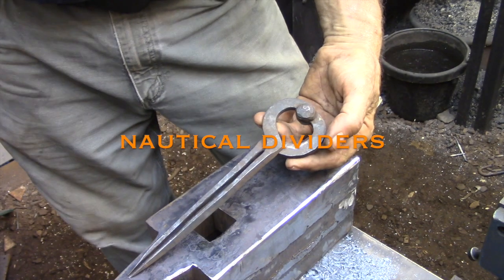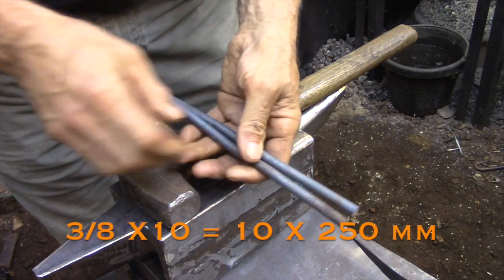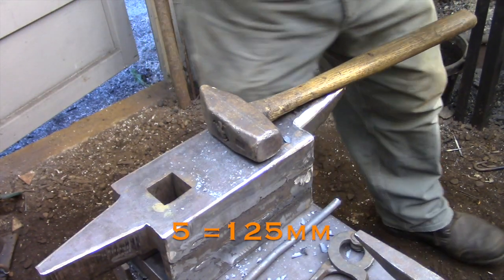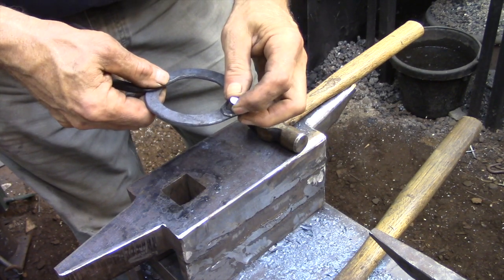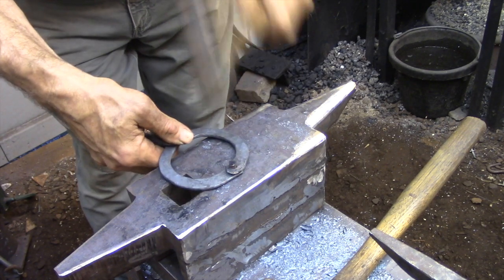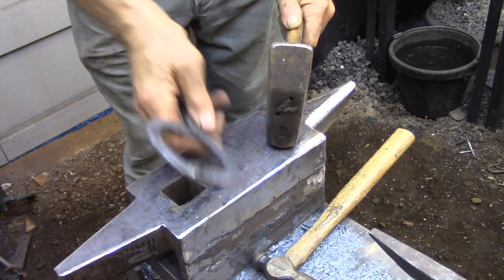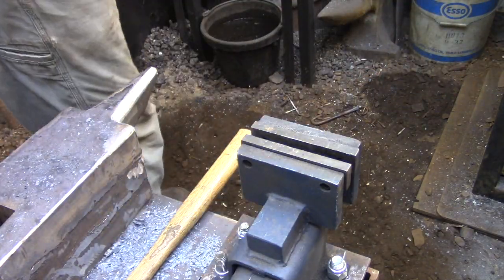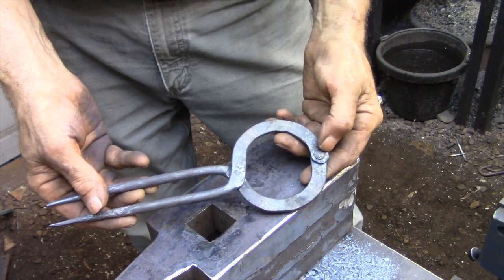Blacksmithing for Beginners - Nautical Dividers